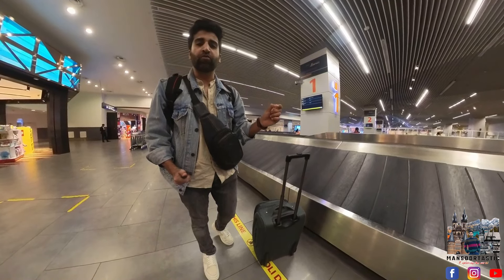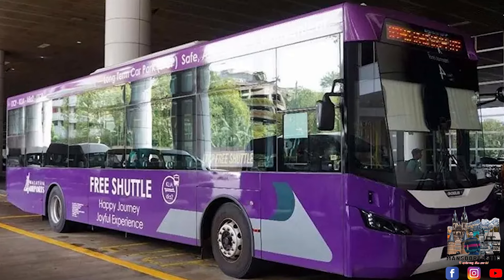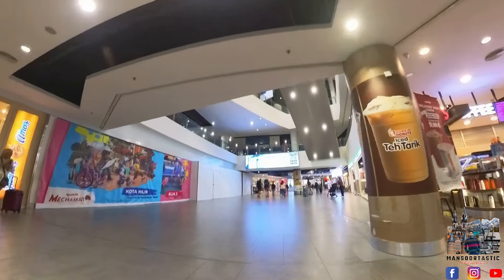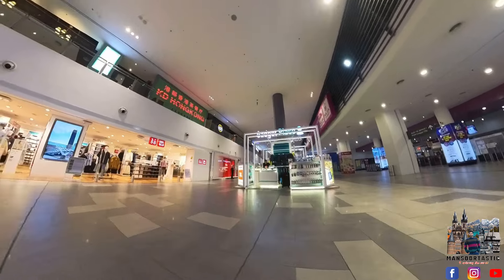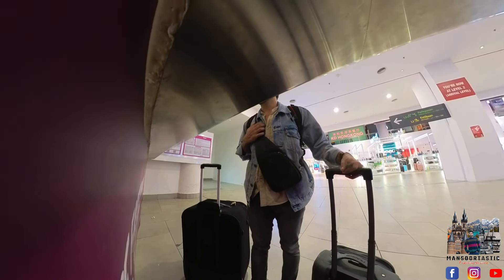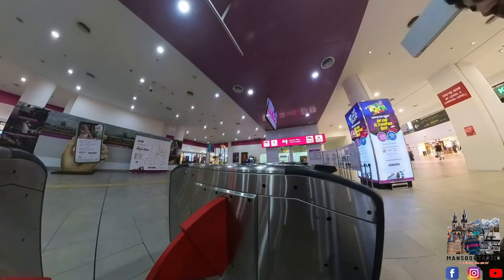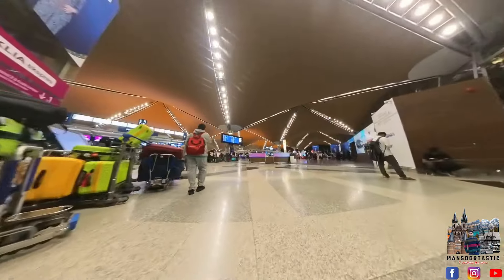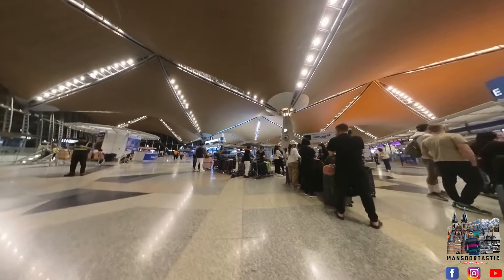How to go from Kuala Lumpur Airport Terminal 2 to Terminal 1?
Welcome to our comprehensive guide on navigating Kuala Lumpur International Airport (KLIA) from Terminal 2 to Terminal 1! In this detailed walkthrough, we'll show you the step-by-step process and various transportation options available for a smooth transfer between terminals.

Whether you're a traveler in transit or looking to explore different parts of the airport, we've got you covered. From shuttle services to train connections, we'll highlight the most convenient and efficient ways to move between these terminals, saving you time and hassle during your journey.

Join us as we provide valuable insights, tips, and directions, ensuring you have a stress-free transfer experience. Don't miss out on essential information about facilities, signage, and any prerequisites for the transfer.

Our goal is to make your transition between Terminal 2 and Terminal 1 seamless and straightforward. Follow along with our guide to ensure you navigate KLIA with confidence and ease